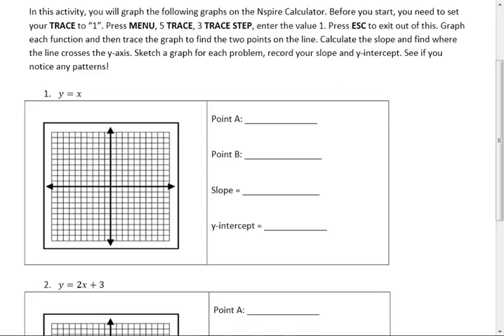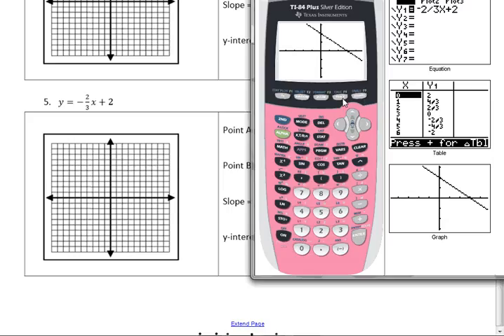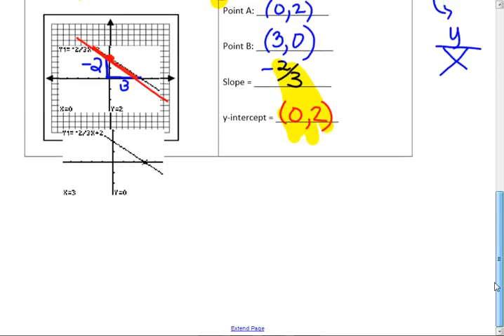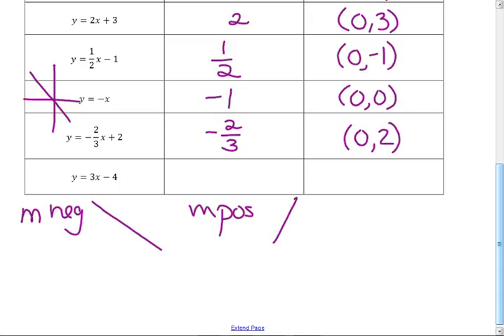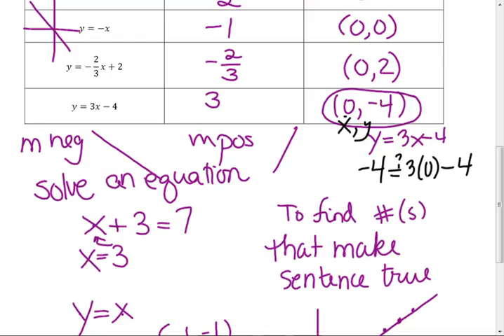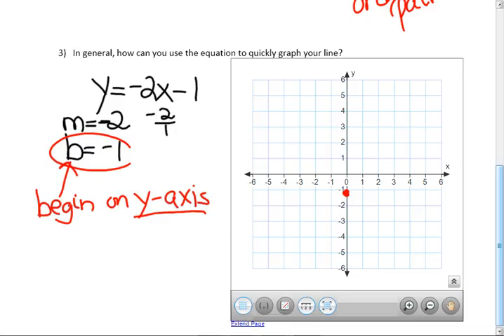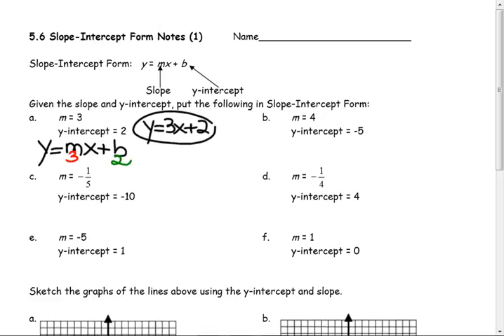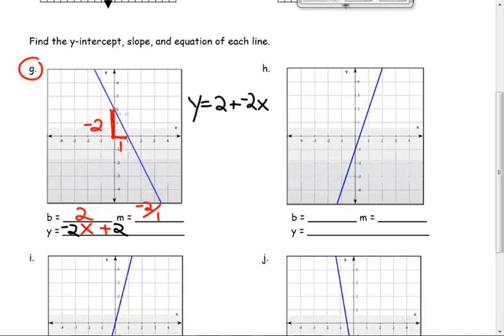Alg of Lines Sect 5 6 Quick Graphing Jan 31